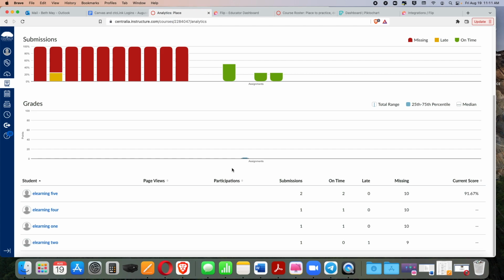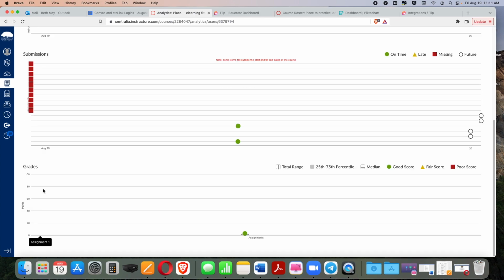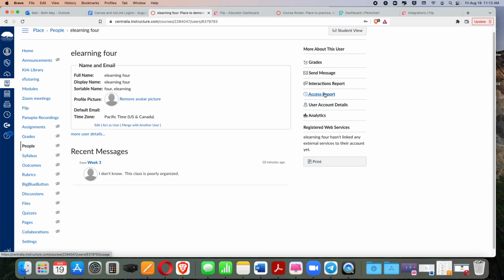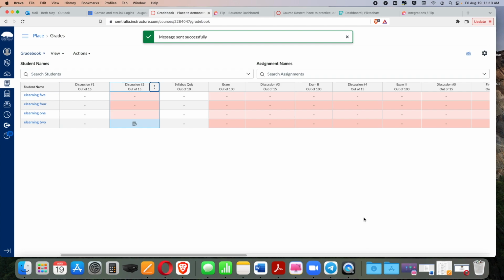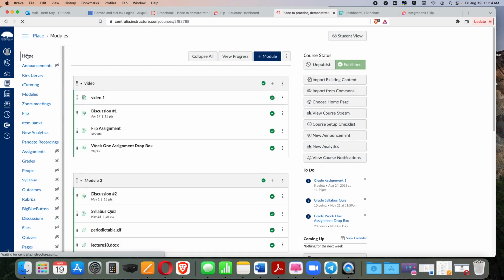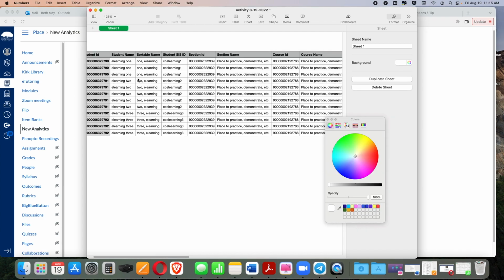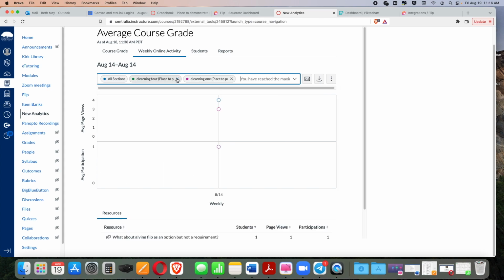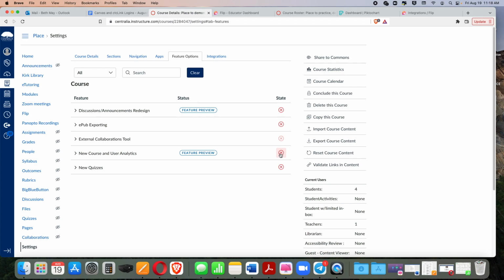Using Canvas tools to track and improve student engagement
This video covers how to use Canvas tools, including analytics and new analytics, to improve student engagement in your classes. It also goes over setting up automatic communication with your students, which can help you ensure that you're engaging regularly with your students throughout the quarter.